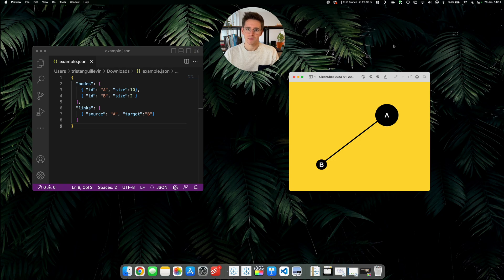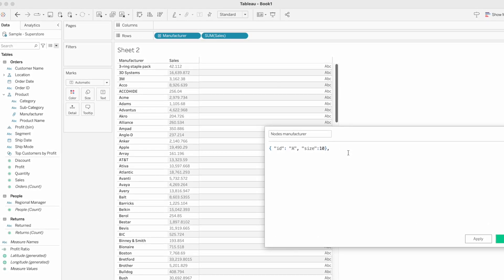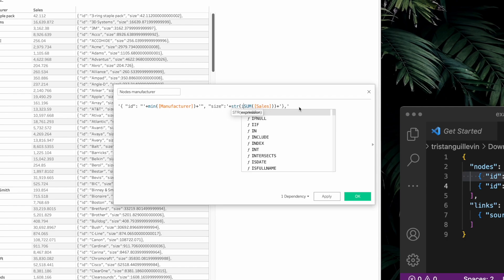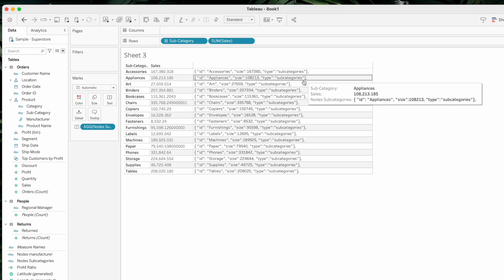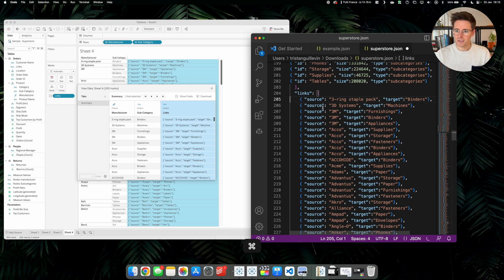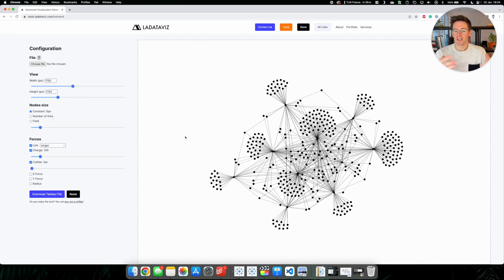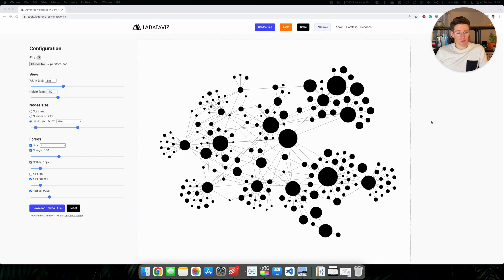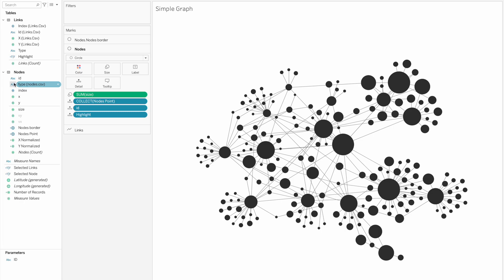Create a Network Chart (fast and simple) | Tableau Tutorial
⛛ I'll show you how to easily create a Network chart in Tableau Software. We'll use the Sample Superstore dataset, and you'll see how to convert tabular data into a JSON structure required to create a Network. If you already have a JSON with nodes and links, you'll see how to use a straightforward tool to generate and configure a network and export it directly in Tableau in one click.

Ultimately, we'll see how to customize the network in Tableau and add some colors, shapes, and labels.

⛛ Links ⛛

The tool I developed and used to create networks is available

⛛ Steps :
00:00 Introduction
00:21 Network Basics
01:14 Data Prep in Tableau
11:20 Create a Network
15:42 Customize in Tableau
17:43 End